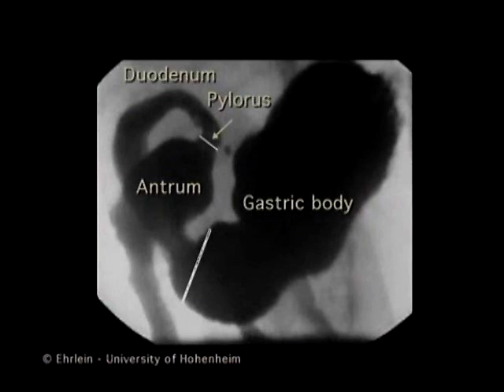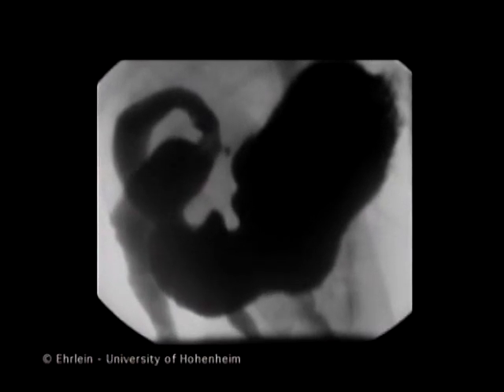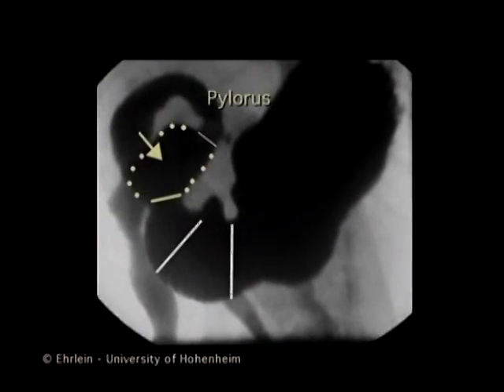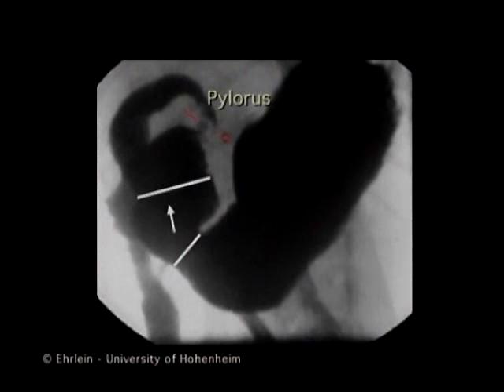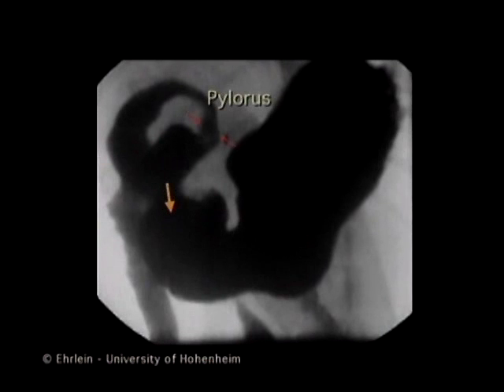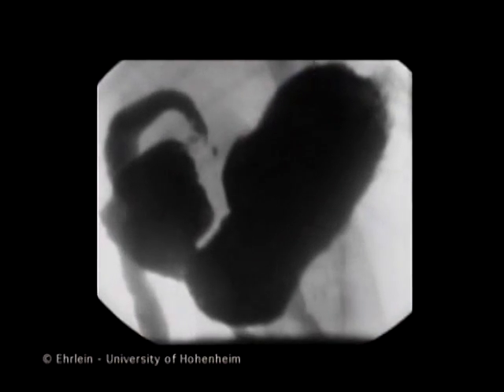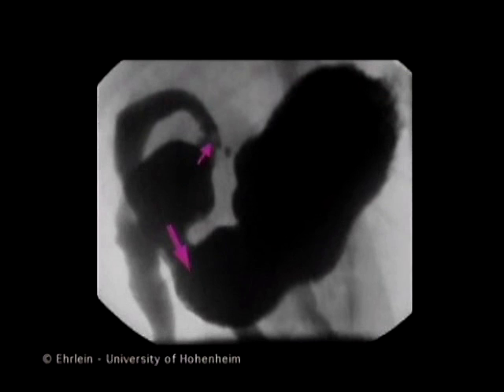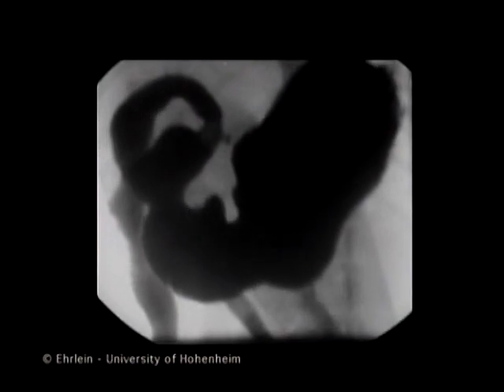Upper GI Movies - Antral Pump